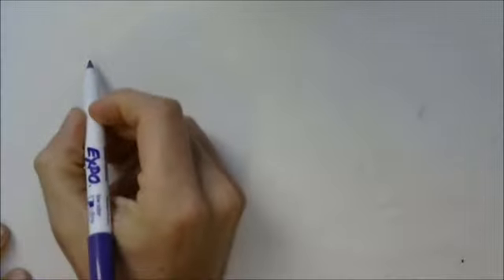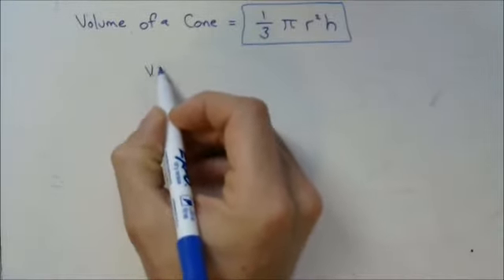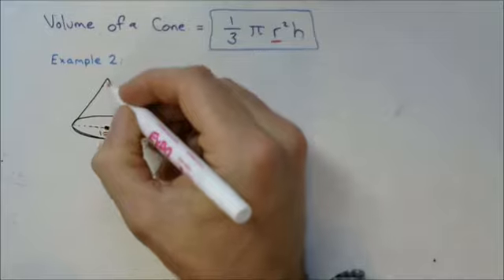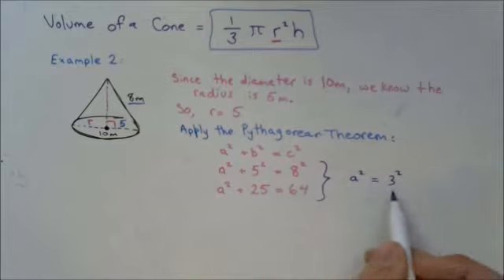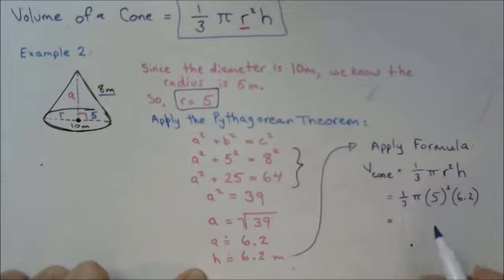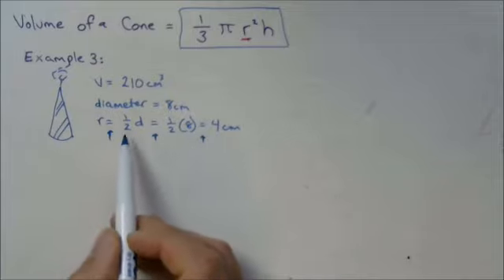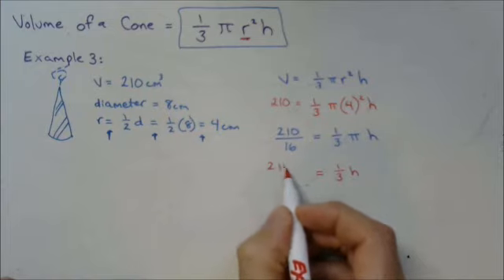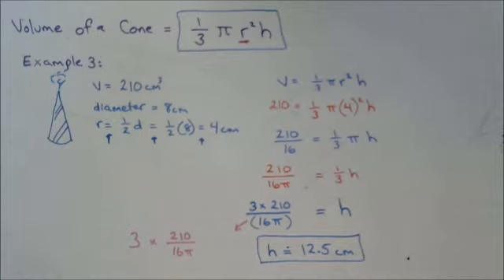8.5 - Volume of a Cone